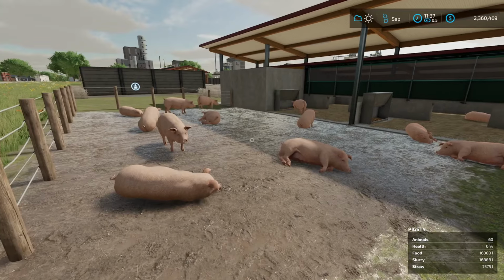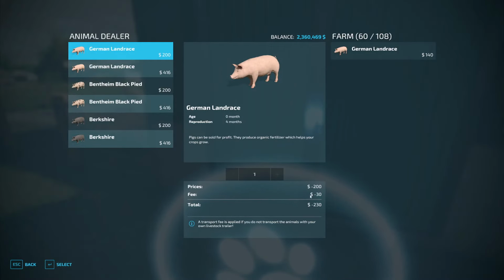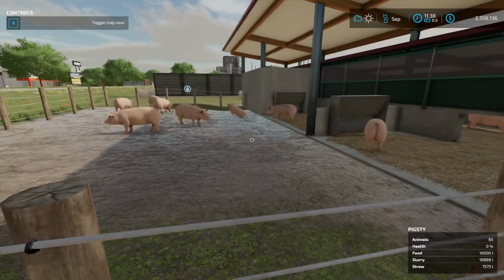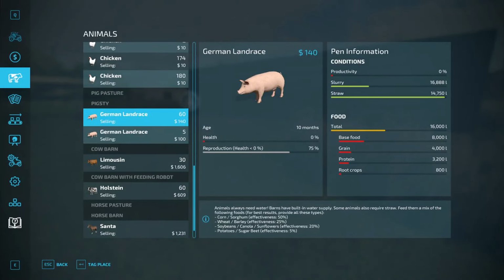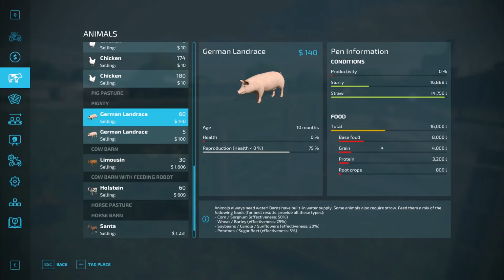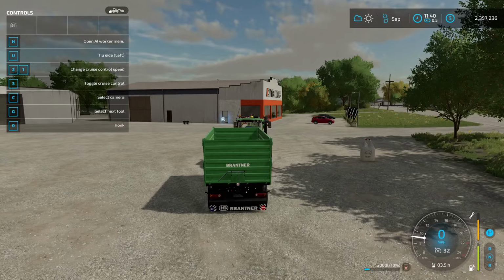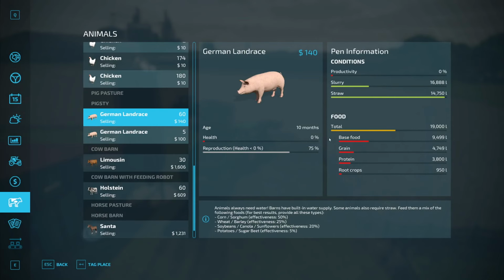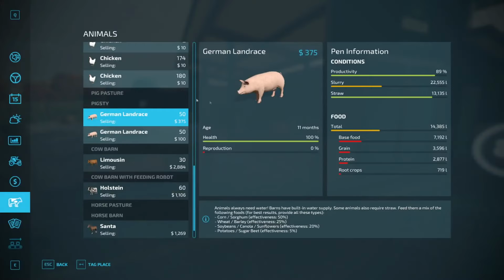Farming Simulator 22 Tutorial | Pigs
Use the manure heap under SILO EXTENSIONS!